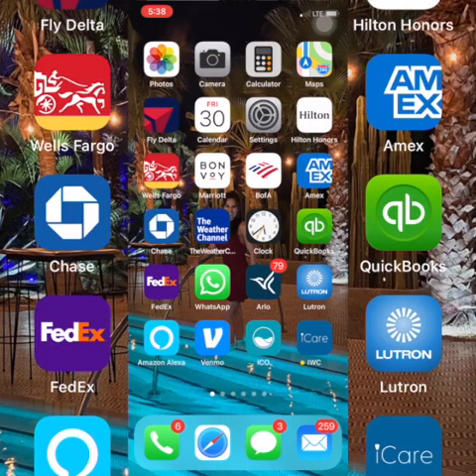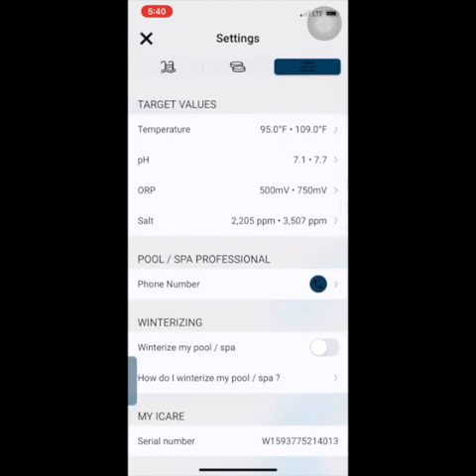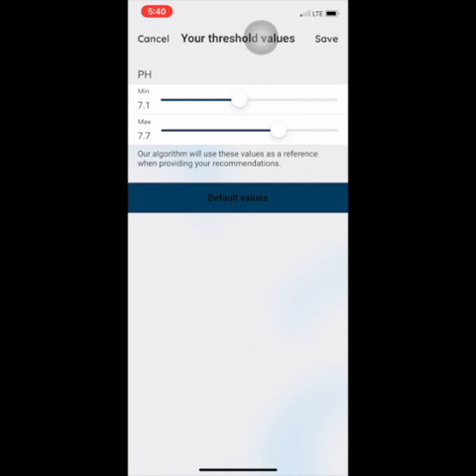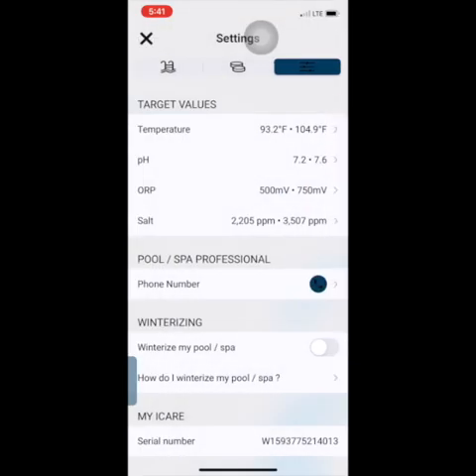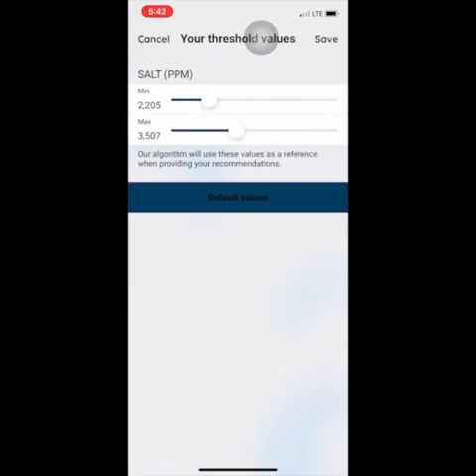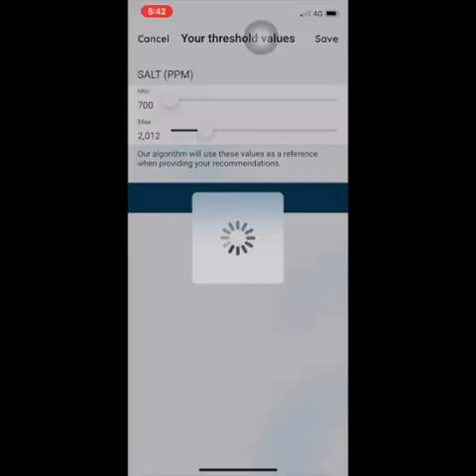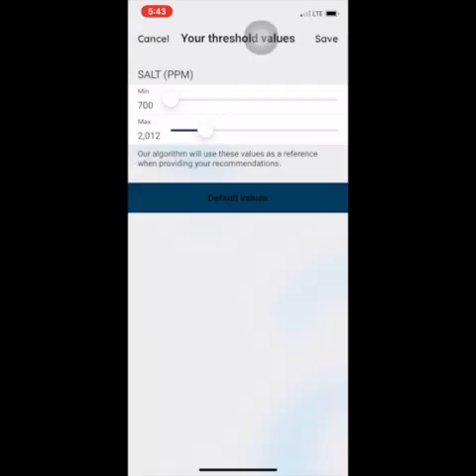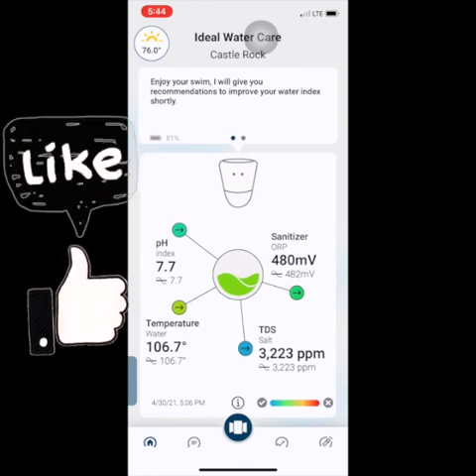I-Care Smart Water Monitor Settings Set-Up Tutorial water monitor care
📙In this video Jim Walz from Ideal Water Care a great friend of Jacque The Hot Tub Lady will take you through how to set up the settings for your I-Care Smart Water Monitor.   Jim is the owner of Ideal Water Care and will help you get your hot tub monitor set to the perfect settings so you will never have a question about your water monitor care.  This is a very helpful video for those of you who already own an I-Care Water Monitor.  This particular video will take you through step by step of what your hot tub settings should be set at.  It will tell you where your pH should be where or ORP (Oxidation Reduction Potential). What the professionals and CDC use to measure your hot tub sanitizers.  Everything from chlorine, bromine to salt and all other approved sanitizers.  It will measure your total dissolved solids and for sure. measure your sanitizer lever and the best part is it will tell you what to do to fix it to the very tsp.   This is the one product that ever hot tub owner should own.

SOCIAL

🎧 - CLUBHOUSE @thehottublady
AMAZON STORE

My Blue Yeti  Microphone...

Hot Tubshow to make my hot tub last

📙 Sign up to get updates on my new upcoming book "HOT TUB CLARITY"